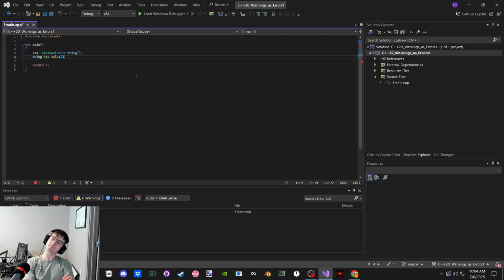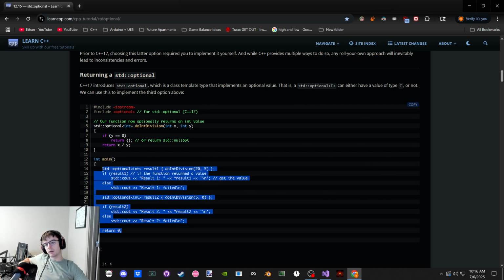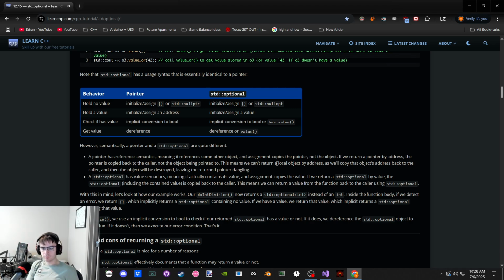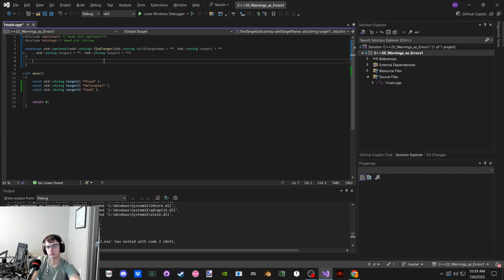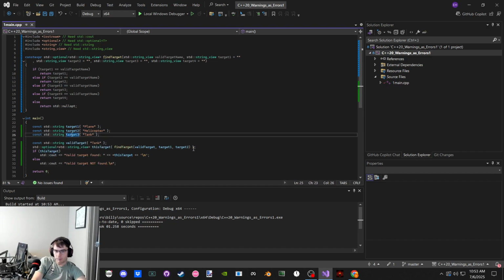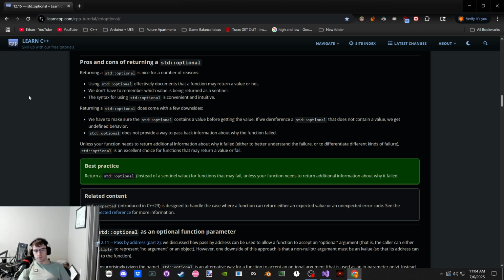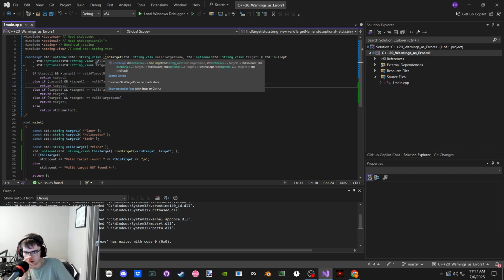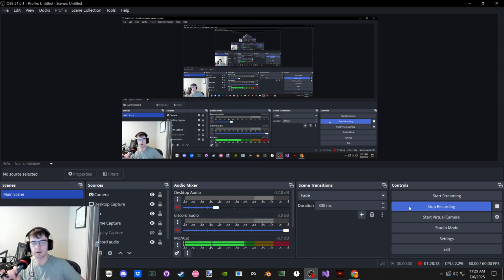raw c++ learning, more std::optional and comparing it to pointers